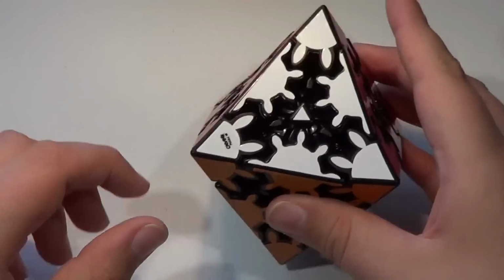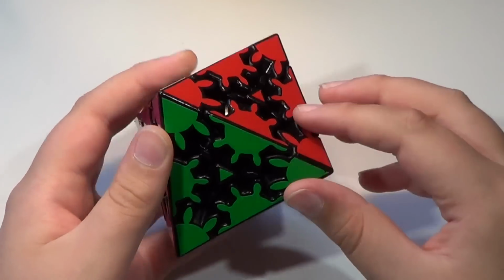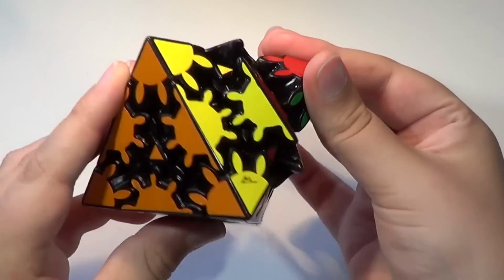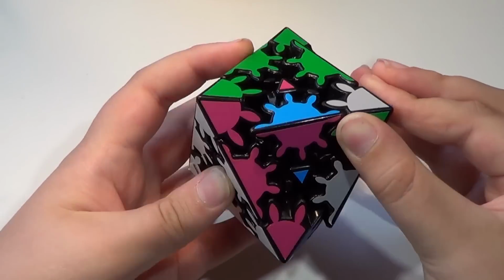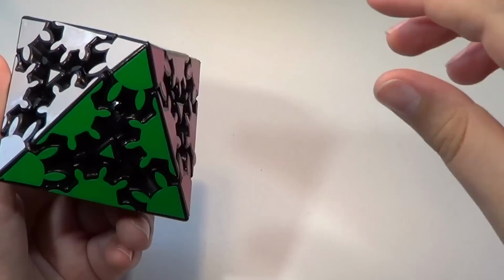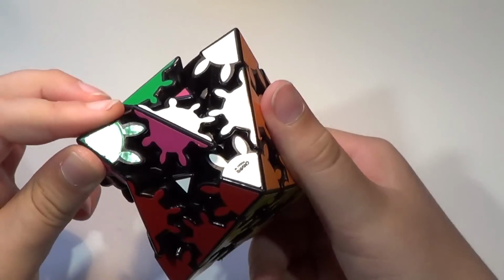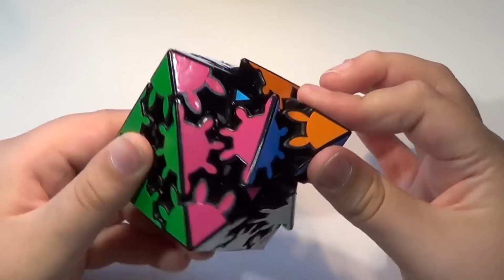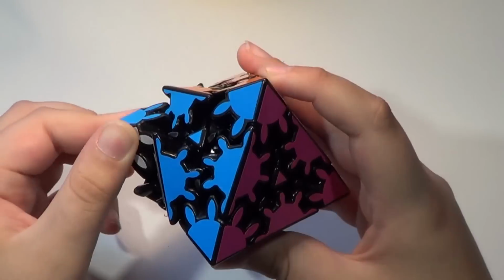Timur Gear Corner Turning Octahedron Review | PuzzleAddictions.com